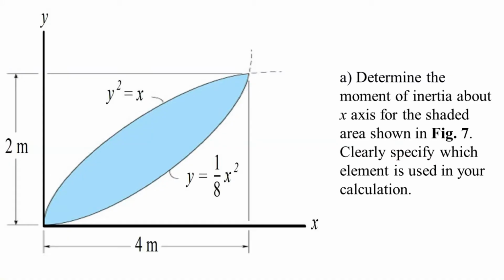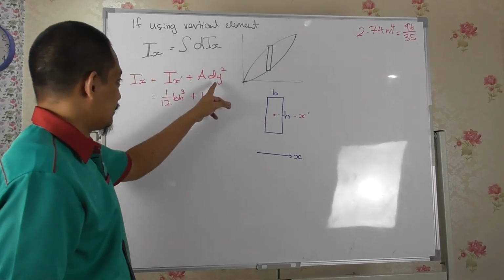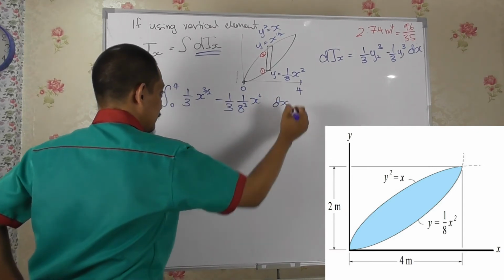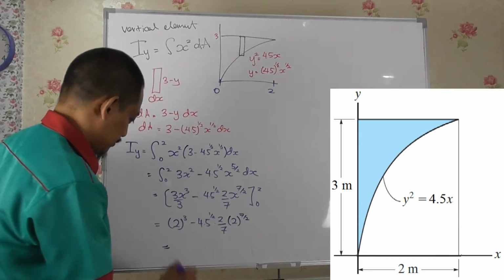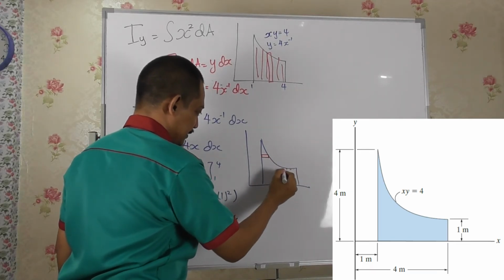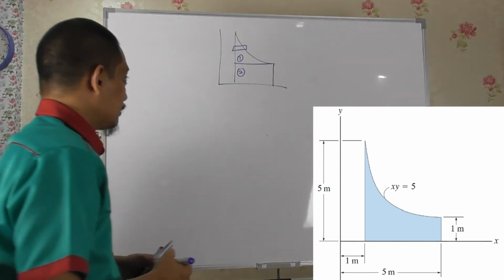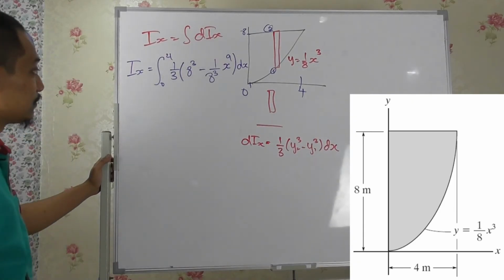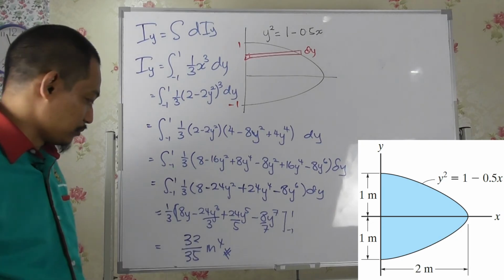Statics Tutorial - Ch. 10: Moment of Inertia - Integration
In this tutorial, we will cover the previous exam questions related to Moment of Inertia - Integration (Chapter 10: Sub-Chapter 10.1).

The pdf of the questions covered in this tutorial can be obtain via this

0:00 Introduction/Mind-setting/Appreciation of the concept
1:48 Question 1
23:43 Question 2
34:59 Question 3
47:57 Question 4
55:29 Question 5
1:02:29 Question 6
1:11:13 Wrapping up & Please Like the Video

If you are wondering how to calculate the moment of inertia using integration, this tutorial will help you, insyaAllah.